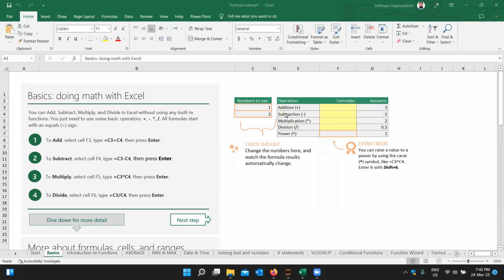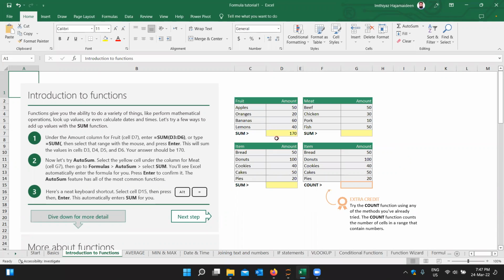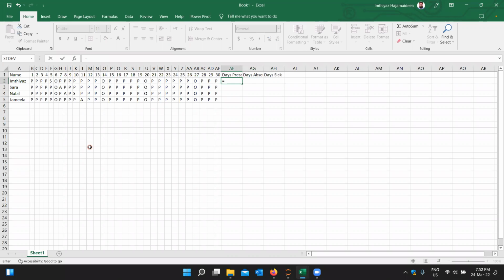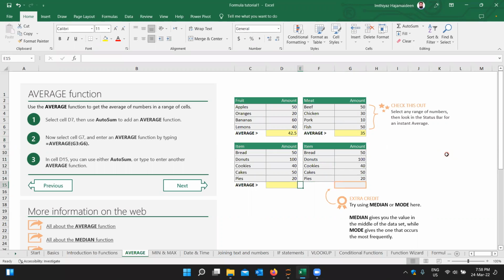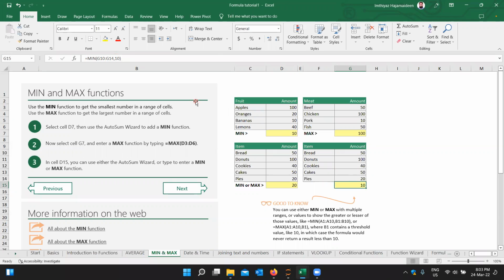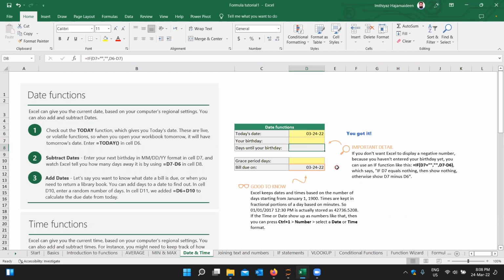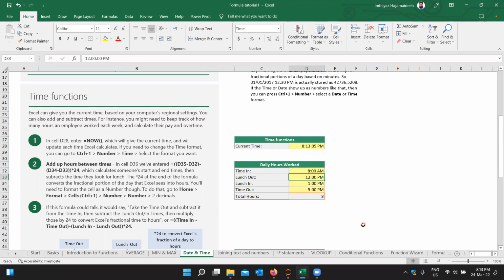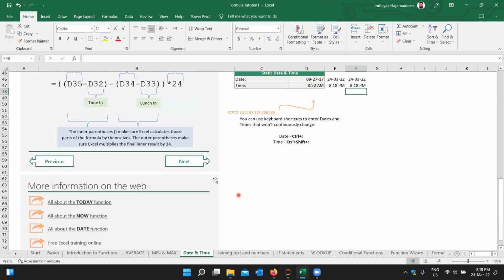Ms Excel Basic Formulas Tutorial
Micro Soft Excel Basic Formulas...